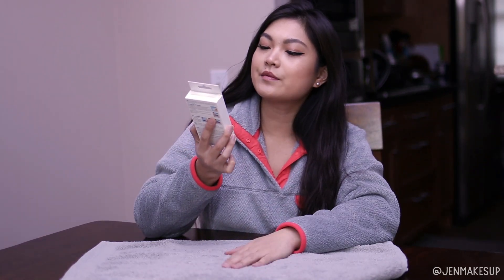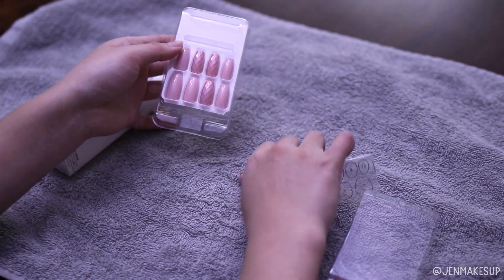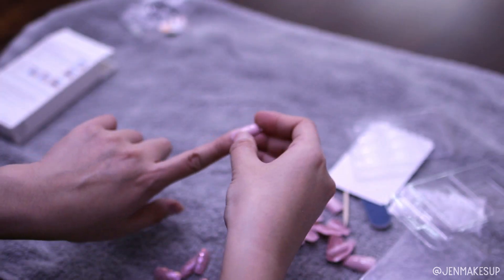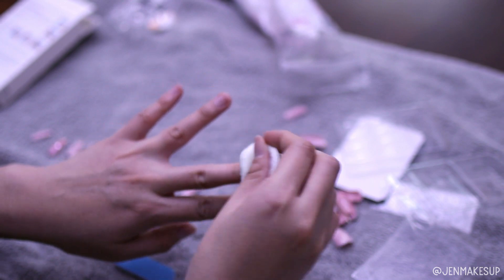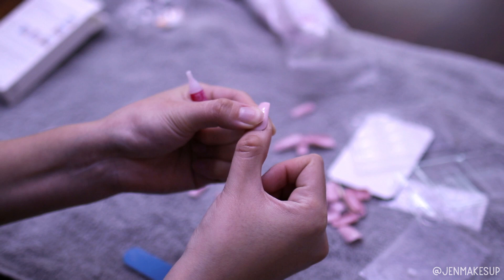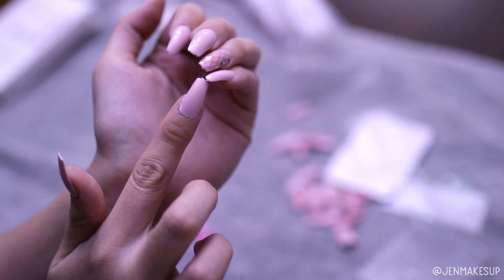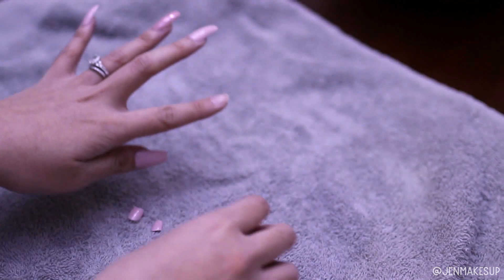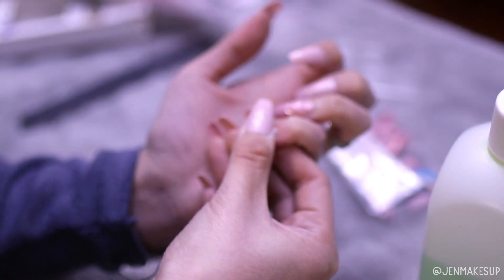FIRST TIME WEAR TEST KISS GLAM FANTASY GLUE ON NAILS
Today's first impression and wear test is the Kiss Glam Fantasy nails - using the glue on way! These fake nails are super glamorous and long and here are my thoughts. I show you how I apply the nails, any issues, and my removal hack!

Any deviation from official instructions by KISS to be attempted at your own risk, when in doubt always follow the instructions provided by KISS!

KISS nails

Filming equipment:
iPhone XS

JCHANGVLOGS LLC